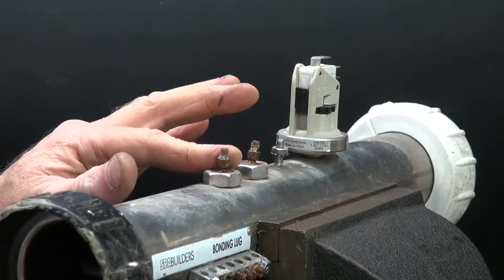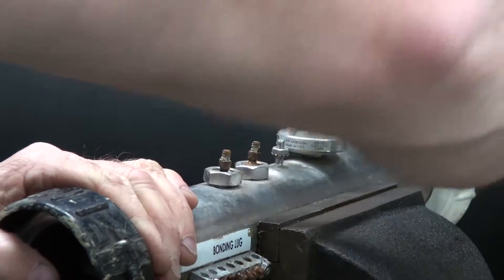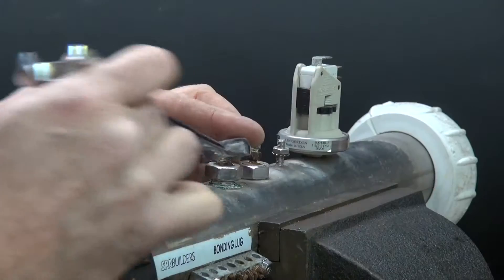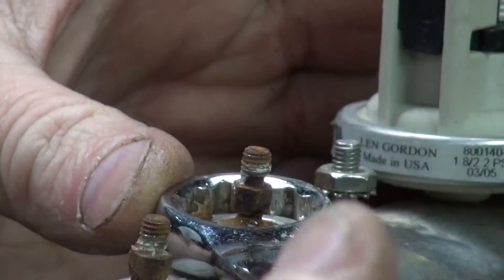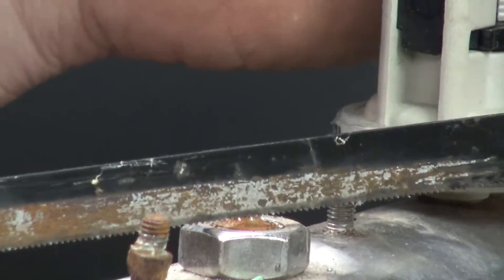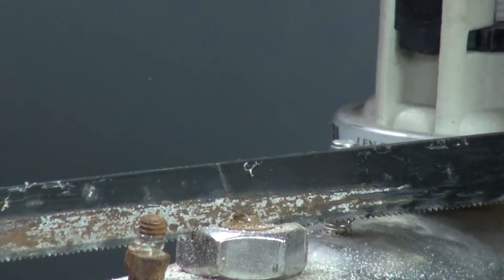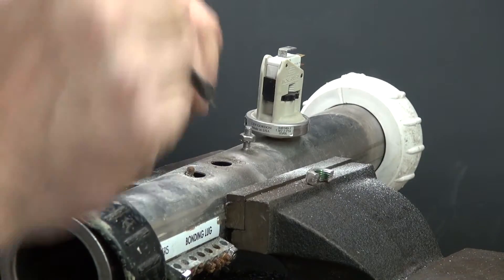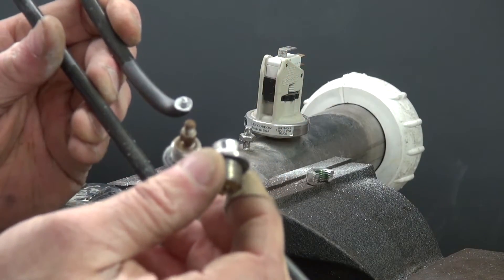Hot Tub Heater Element Nut Spins or Stuck How To Repair Spa Guy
This video is about The Spa Guy showing How To Removed a Heater Element where the nuts are spinning in the tube and will not turn off. it is a similar process on all brands...